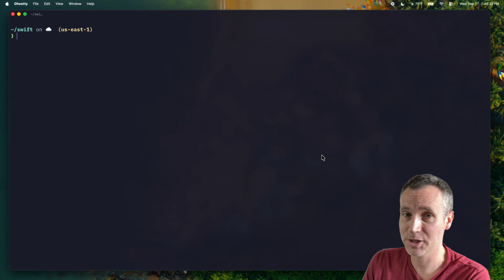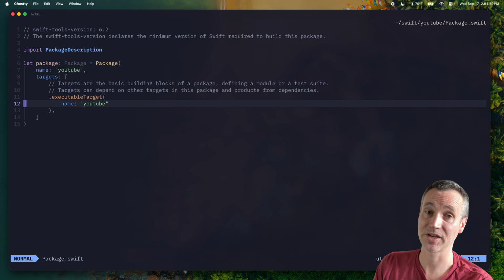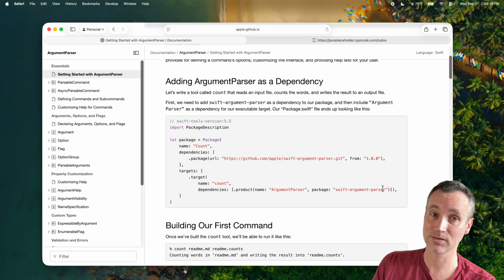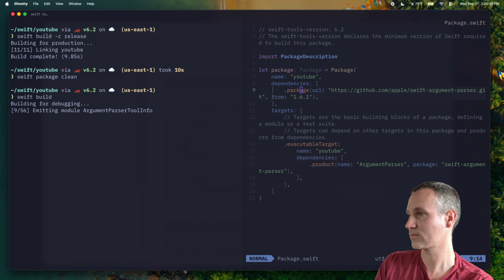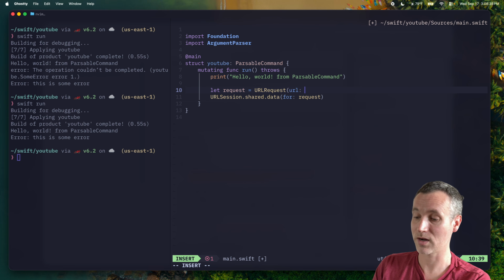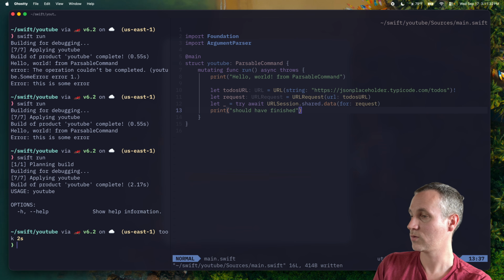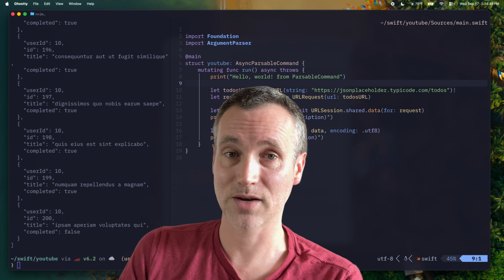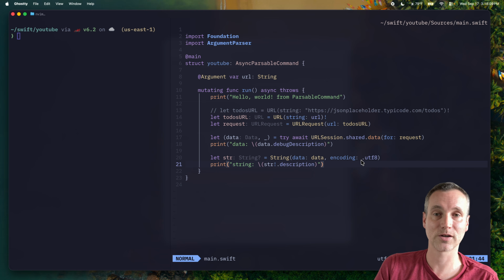Swift: Write Your First CLI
This video takes you through the experience of creating a command-line utility written in Swift for the Mac. The goal is to create a program whose first argument given on the command-line is a URL and the program makes a network request all written in Swift.